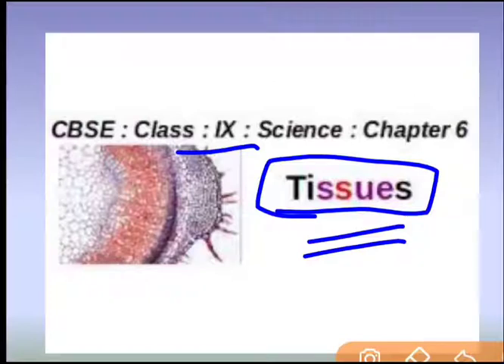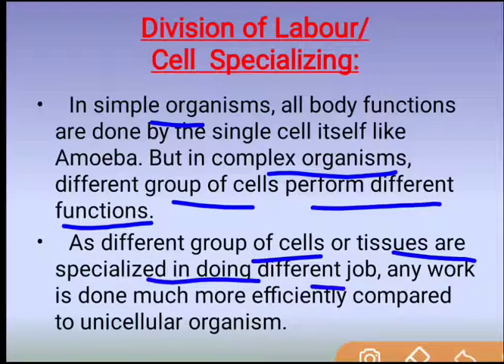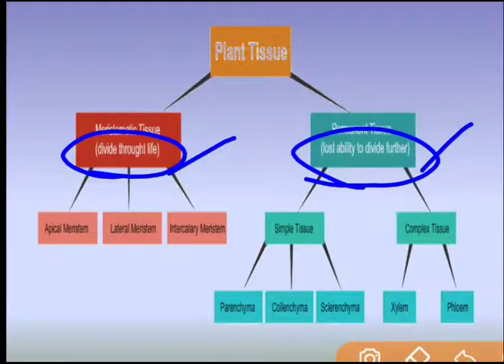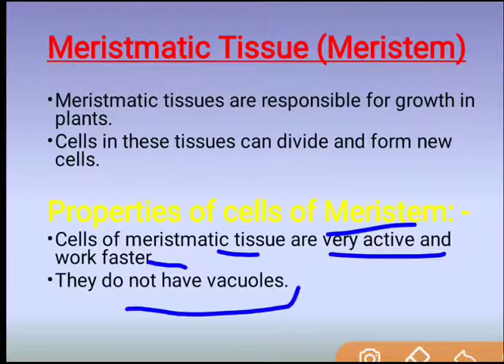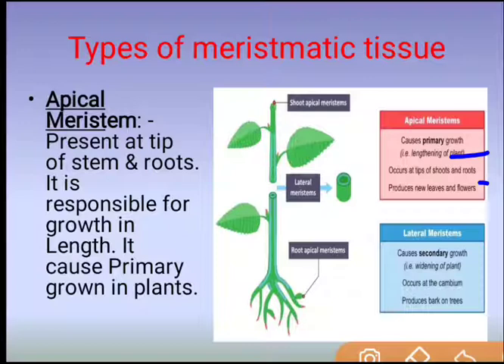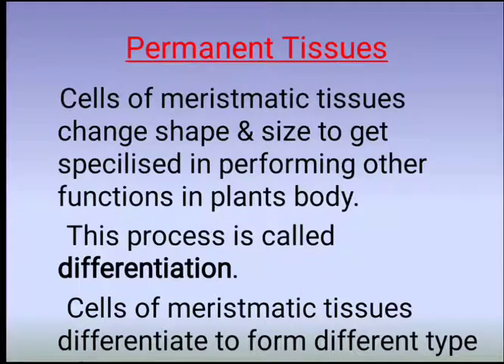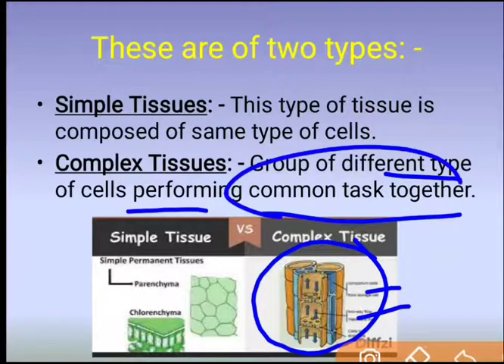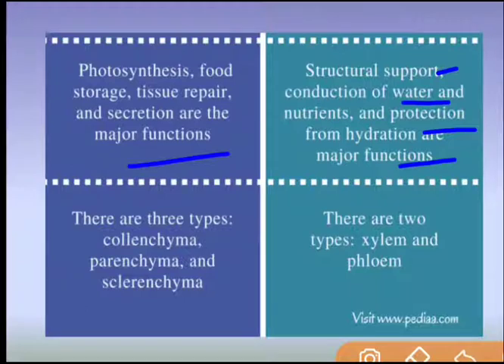Class - 9th chapter - 6(Tissues) part - 1